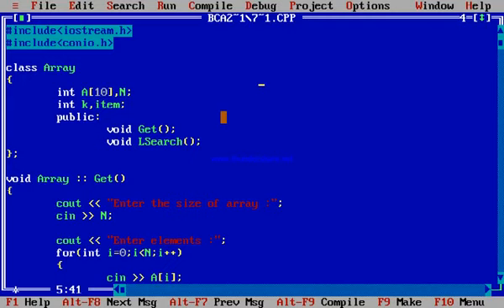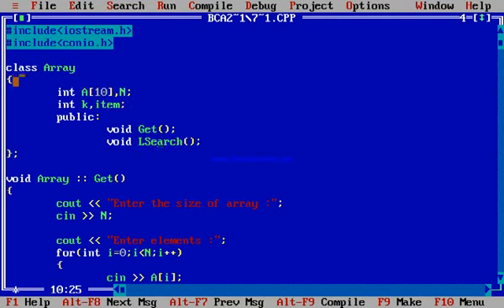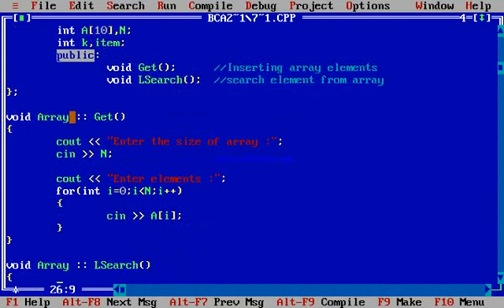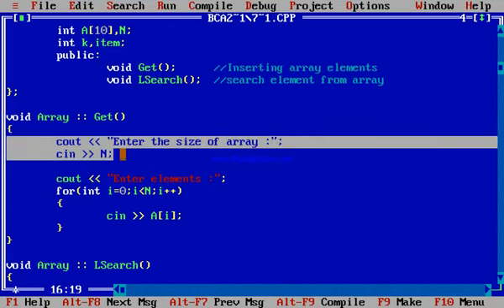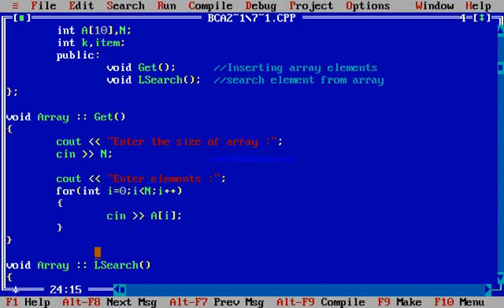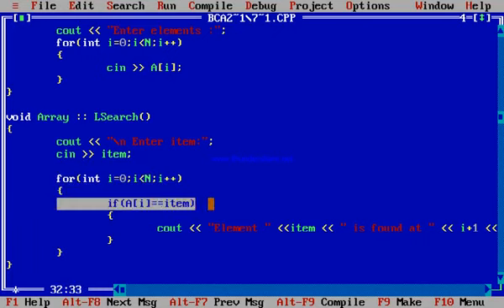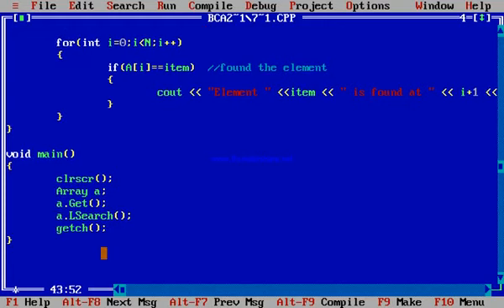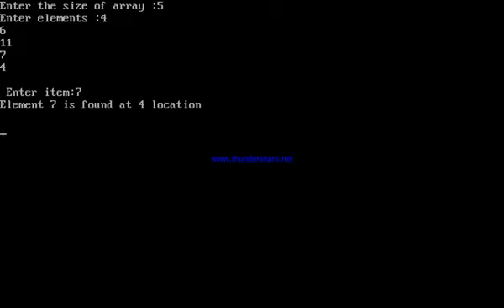Linear Search Program By Prof. Kalyani Neve